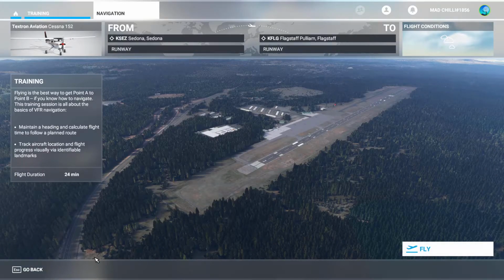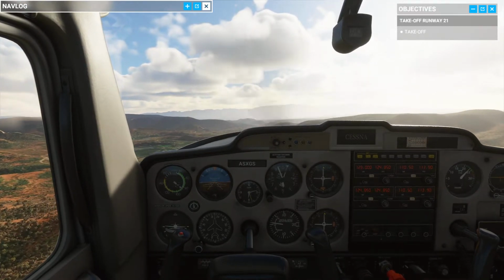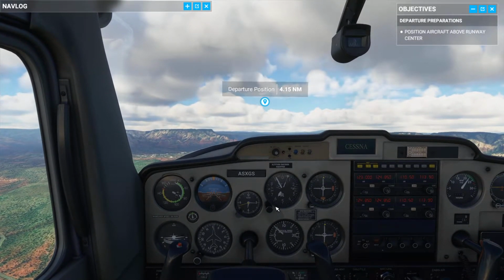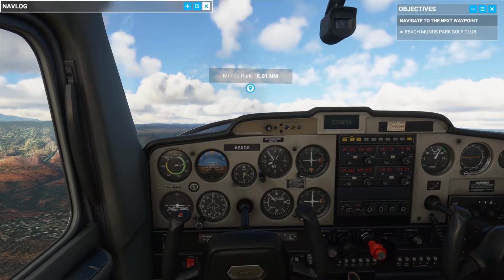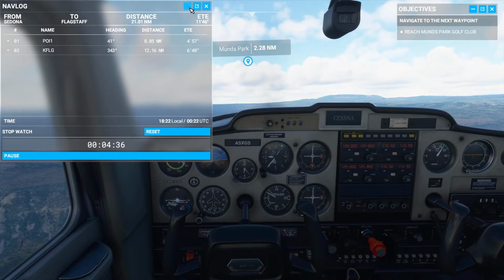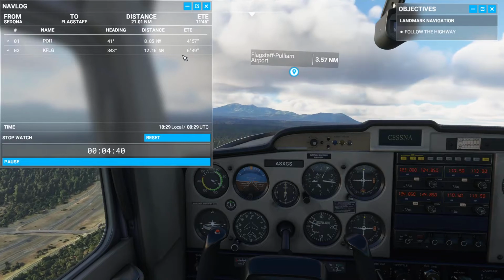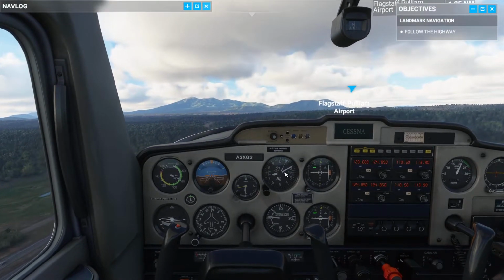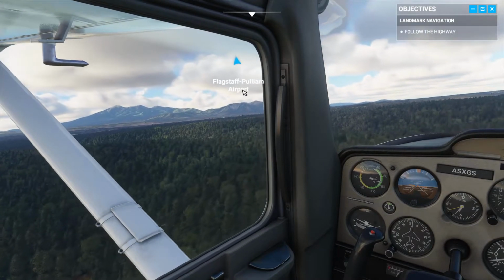Microsoft Flight Sim - Training Academy ep7 - A Full VFR Flight!